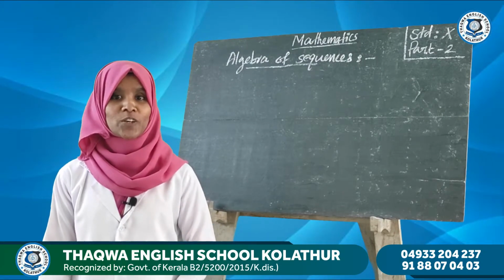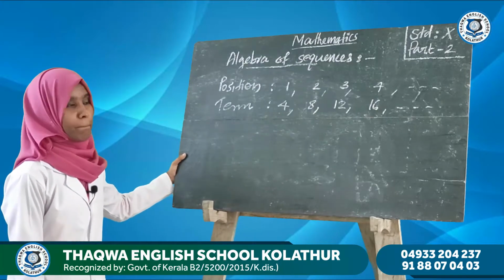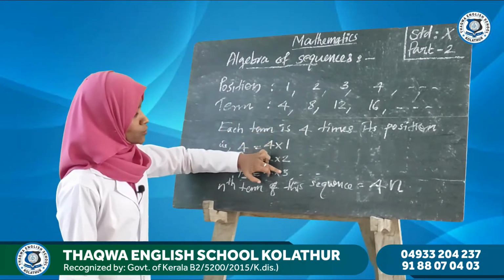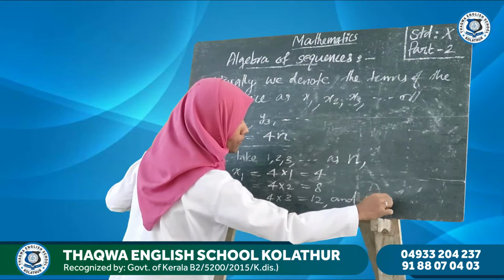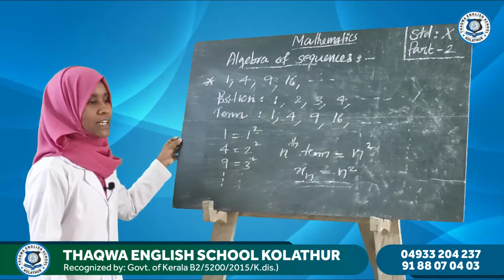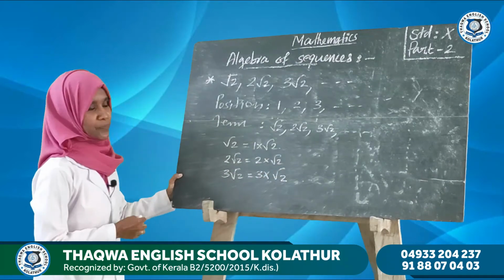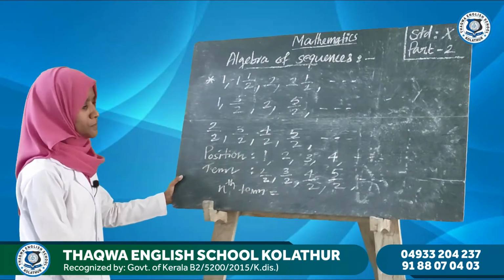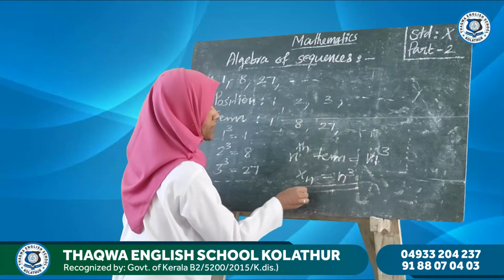Class 10 Maths Part 2 Fathima